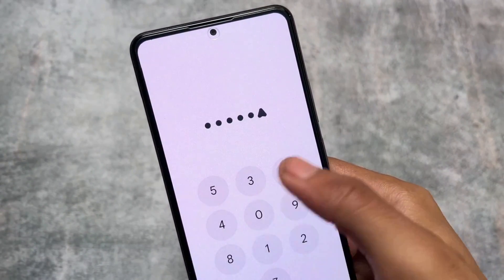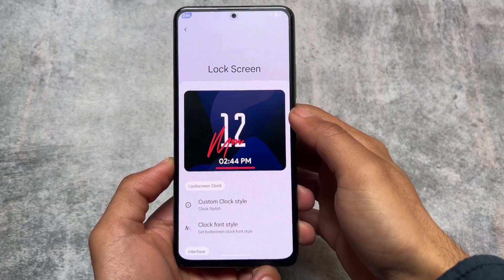The Most Customizable Custom ROM of 2024 🤯 ft. Project Matrixx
Hey guys, What's Up? Everything is good I Hope. In this video, I'm going to show you the " The Most Customizable Custom ROM of 2024 🤯 ft. Project Matrixx ". Make Sure to watch this video till the end to understand everything.